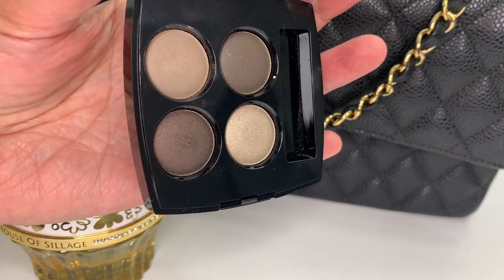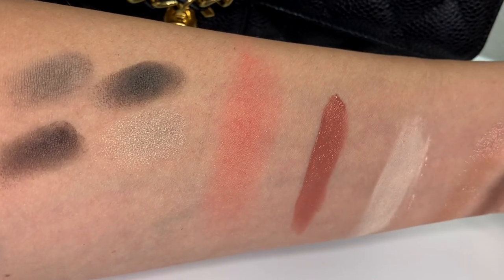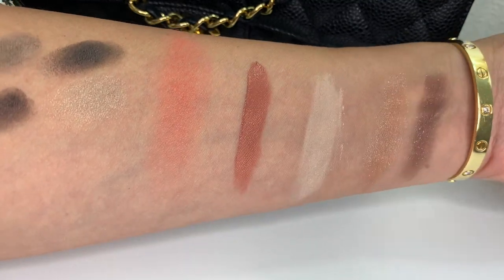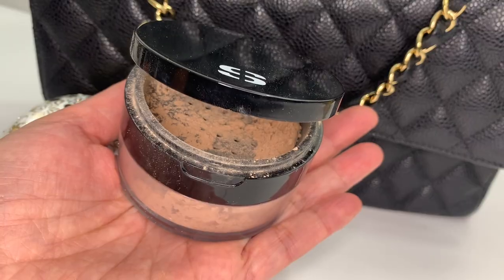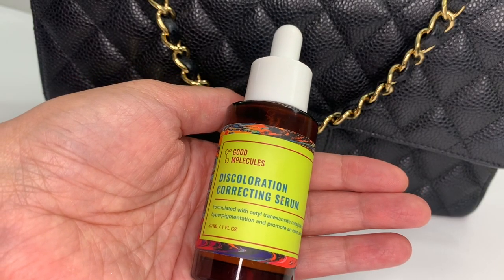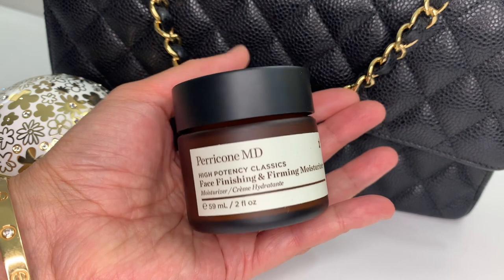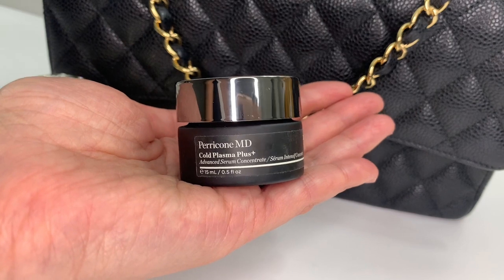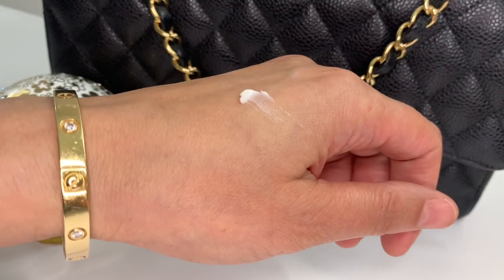✨HAUL✨LUXURY BEAUTY✨EVERYDAY EDIT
Perricone MD Limited Edition Beauty Box (Thank you @skinstore for sending this complimentary❤️)

*CHANTECAILLE Hummingbird Powder (sorry, I can’t locate it right now)